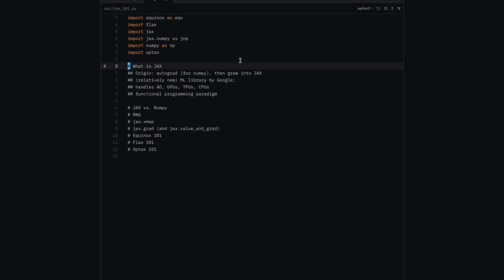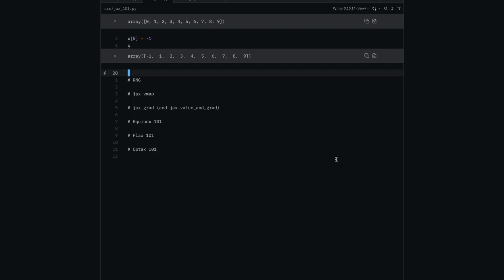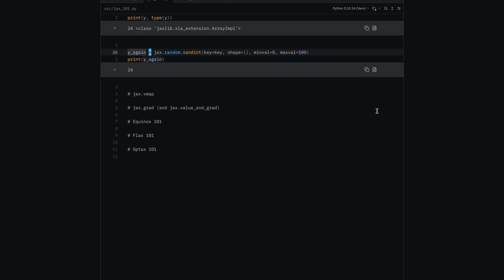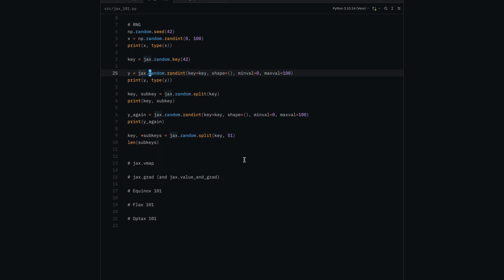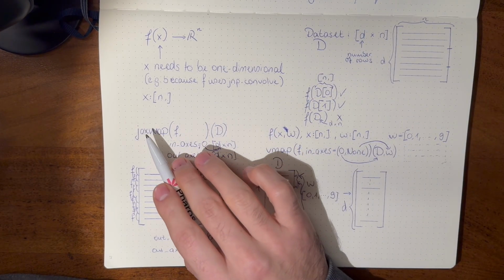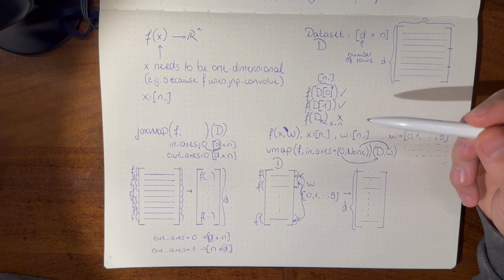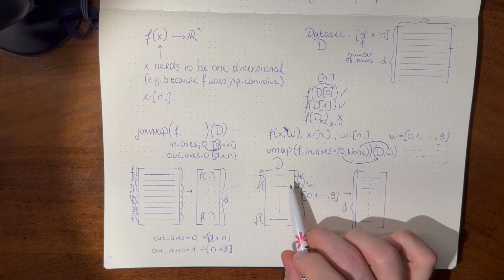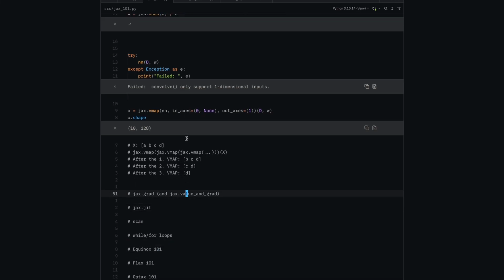Machine Learning Journey - Ep. 2 JAX 101 Part 1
Chapters:

0:00 - Introduction
2:27 - JAX vs. Numpy
2:59 - JAX Indexing
4:23 - RNG
8:59 - VMAP on Paper
16:31 - VMAP in Code
18:37 - Outlook